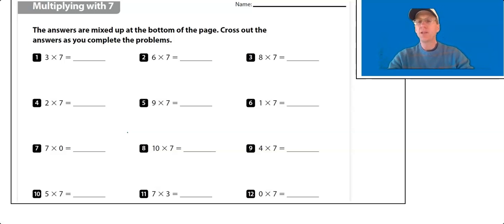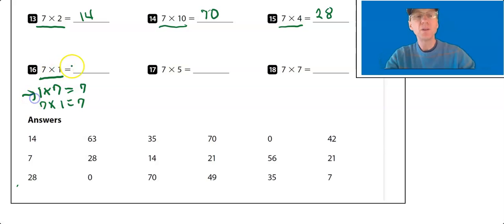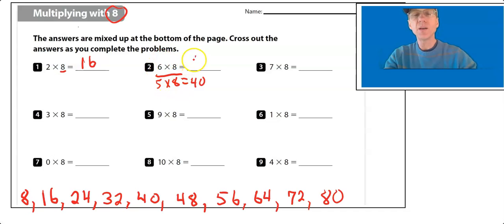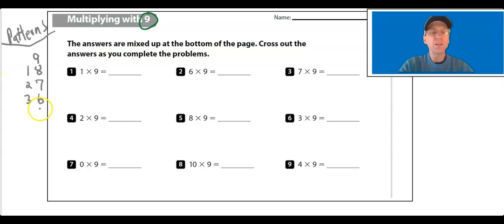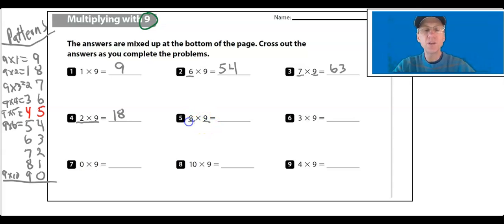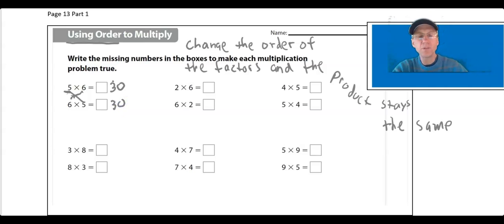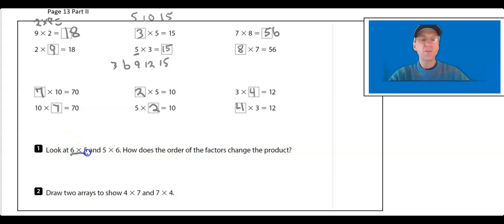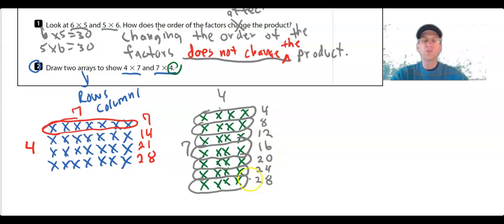3rd Grade Pages 10-13 i-Ready Take Home